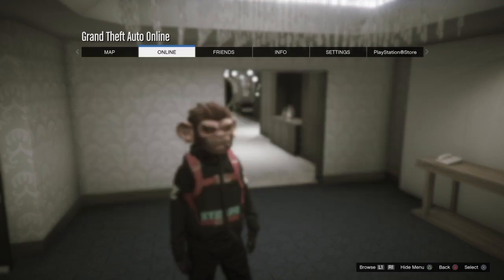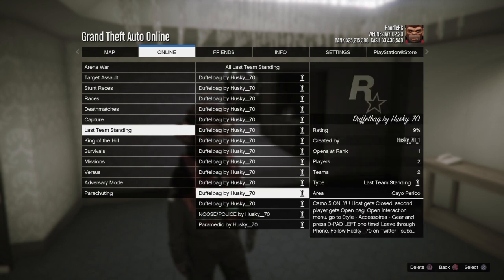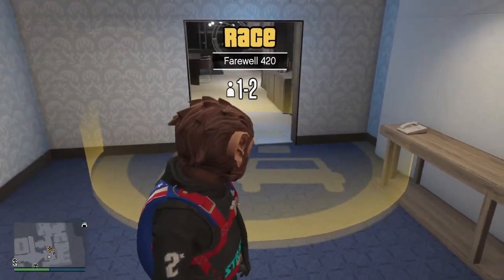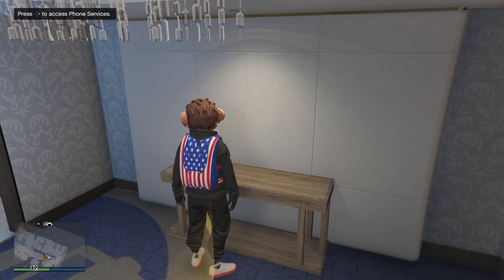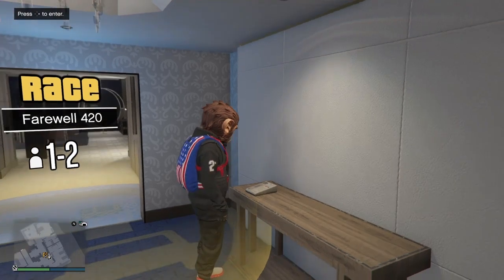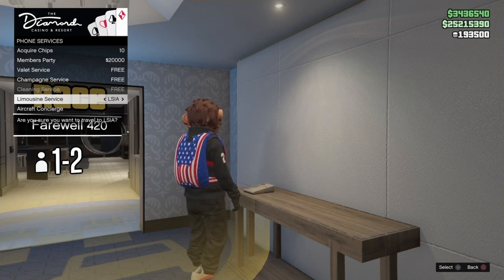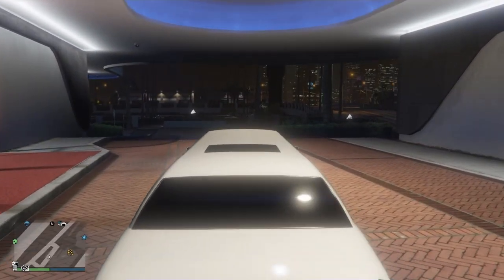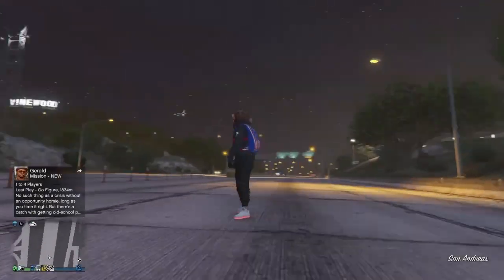*NEW* Easy SOLO FULL God Mode Glitch Working NOW! (GTA 5 Online God Mode)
✨High Guy GTA Glitch Community✨